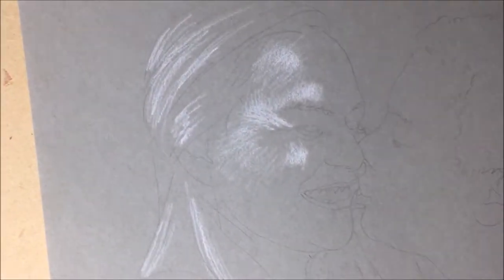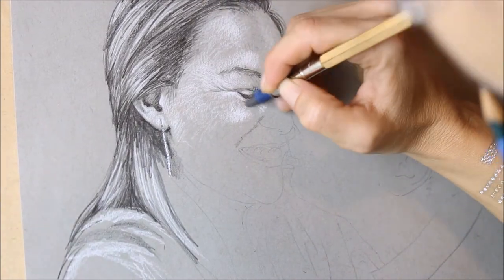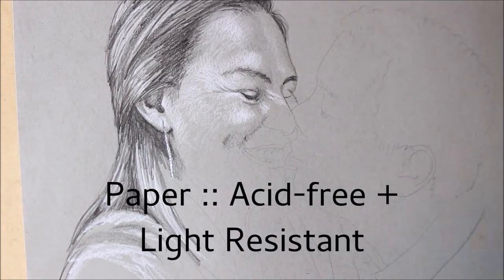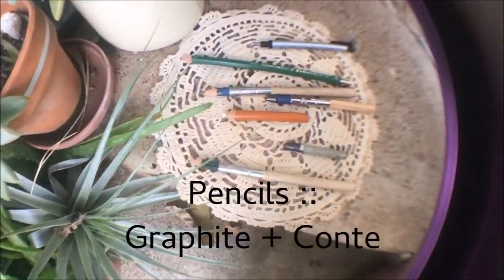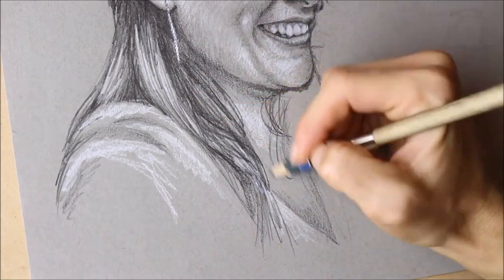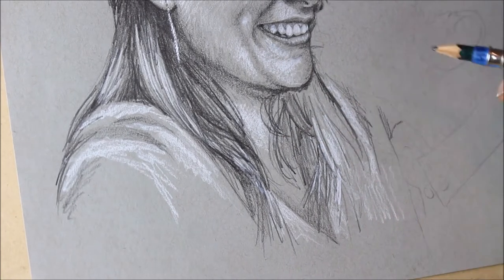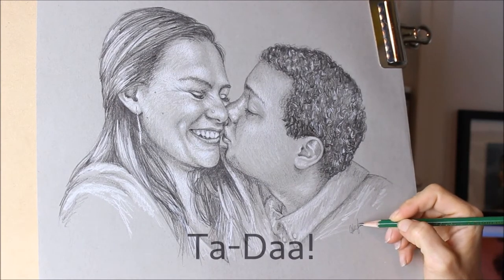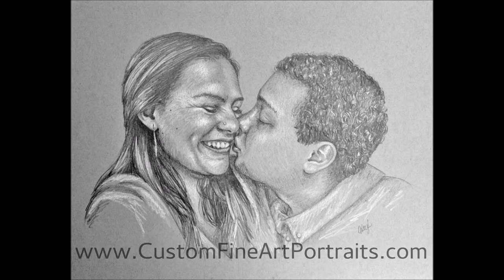Custom Portrait Drawing Process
Creating a custom portrait is a fun and easy process for my clients, and an exciting challenge for me. There is always something to learn when drawing a new face, and the ultimate goal is to bring each person's unique personality right into the portrait.